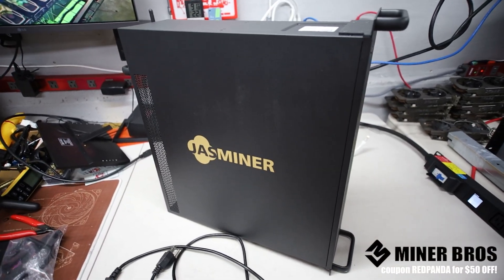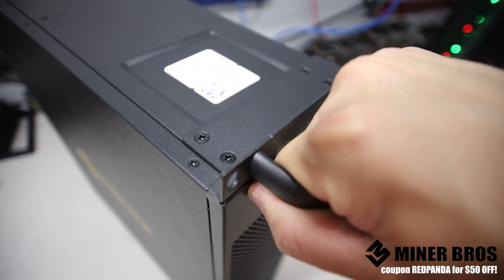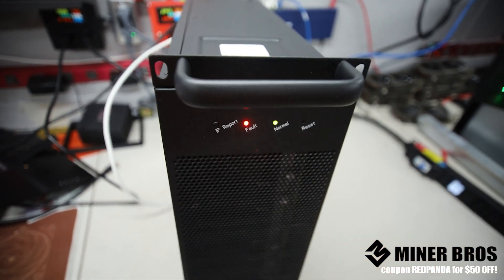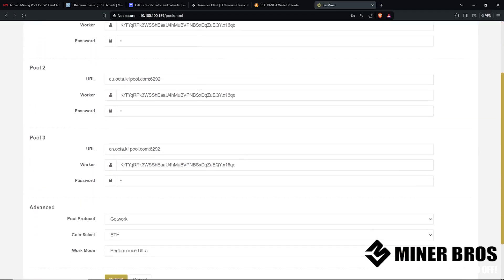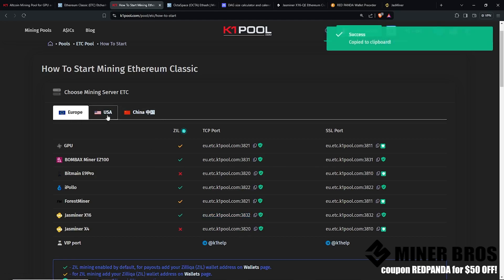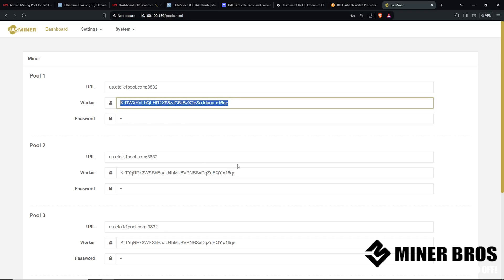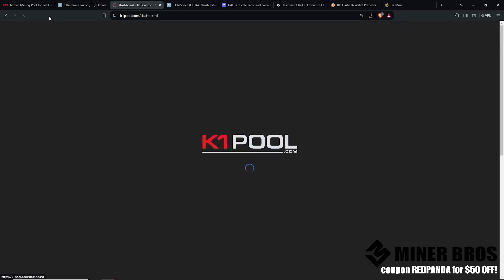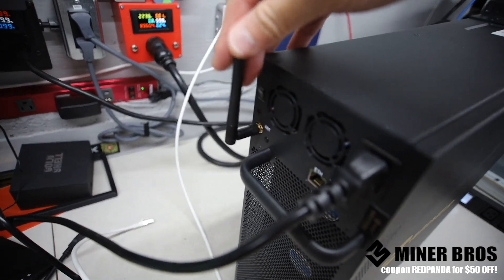How to setup a Jasminer X16-QE to mine Ethereum Classic!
🛒📎Buy the Jasminer X16-QE Ethereum Classic Miner:
Welcome to Cryptominerbros official channel, where we're diving deep into the world of crypto mining! :rocket: In this comprehensive tutorial, we'll show you exactly how to set up the Jasminer X16-QE ASIC Miner like a pro. Whether you're a seasoned miner looking to optimize your setup or a beginner eager to learn the ropes, this video is your ultimate guide.
Key topics covered in this video:
00:05 Overview of the Jasminer X16-QE
00:33 From where to get this miners
00:45 Benefits of the Jasminer X16-QE
02:42 Plugging in and starting the miner
03:17 Configuring mining software and pool settings
Ready to supercharge your crypto mining experience? By following our detailed guide, you're on track to become a mining master in no time. Don't miss out on the potential to earn and learn in the exciting world of cryptocurrencies.
Have questions or want to share your mining journey?